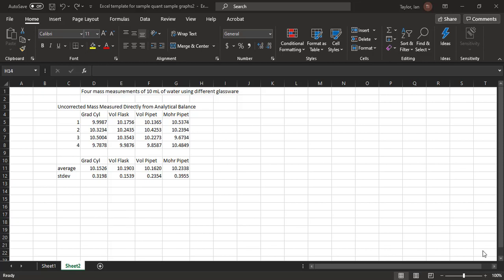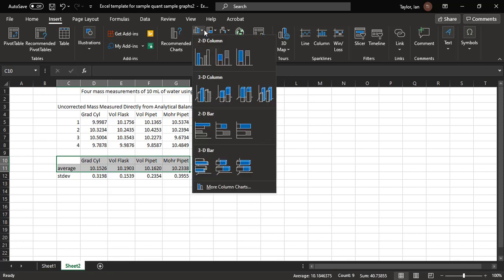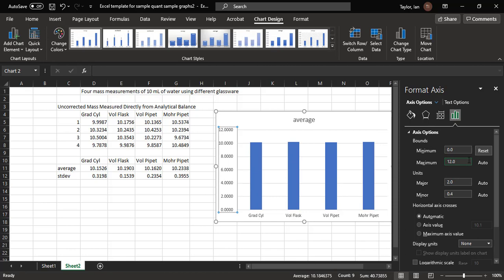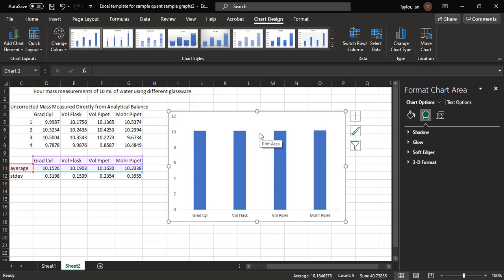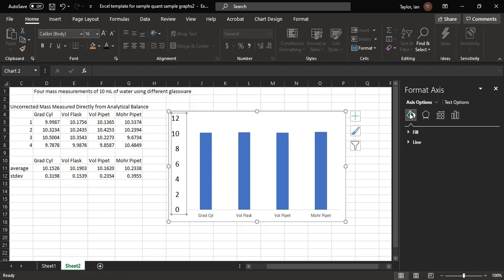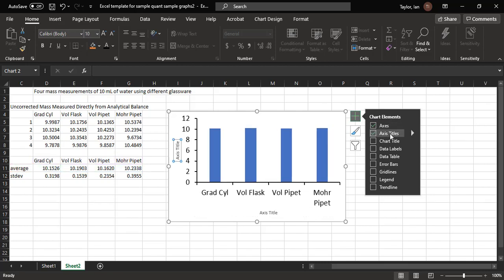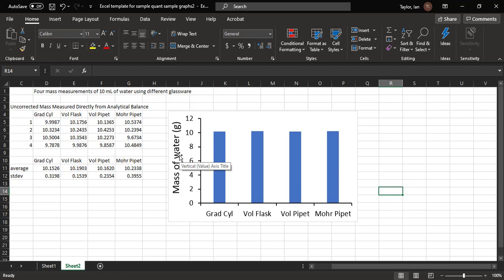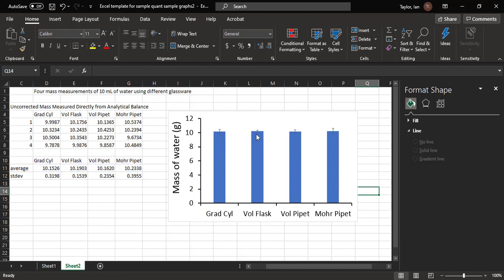Creating and formatting a bar graph with error bars on Excel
This video shows how to create a bar graph comparing average values for four samples with the standard deviation serving as the error bars. The video goes on to show how to properly format a graph for presentation in a report and how to save the graph formatting as a template for future use.